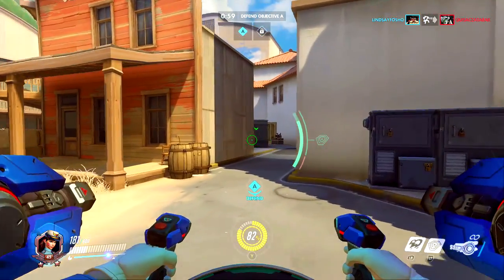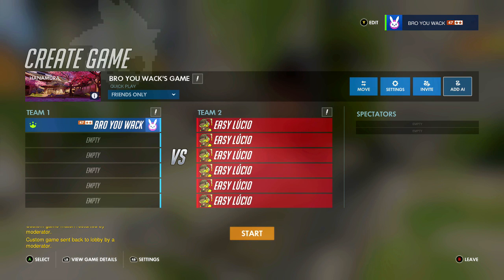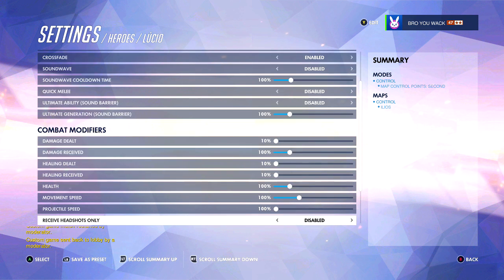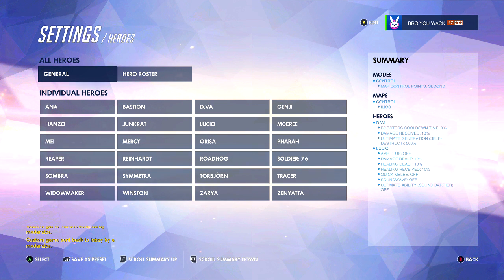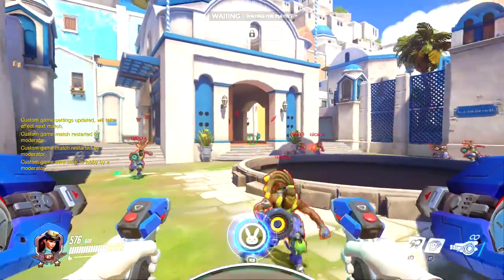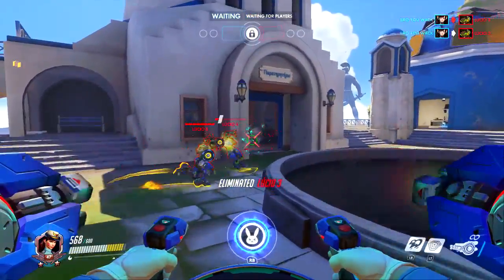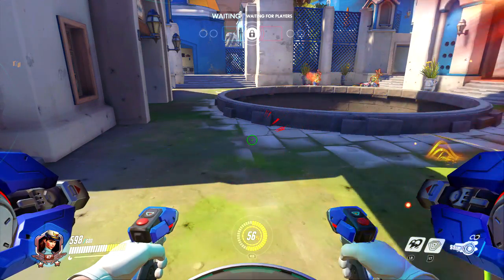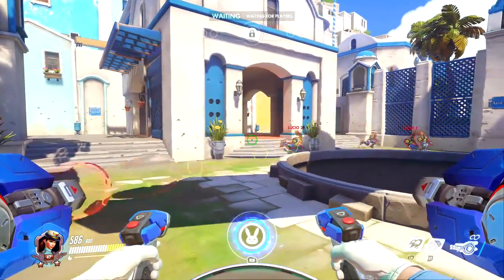Overwatch - HOW TO PLAY D.VA BETTER ON CONSOLE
Today I continue the series of how to play a certain type of hero better on Console, this time with D.VA! I just show you a few ways of how you can practice her, and how to use her Ultimate in a more effective manor!